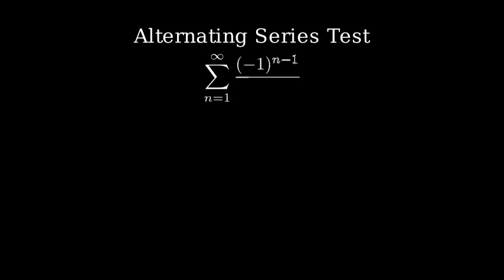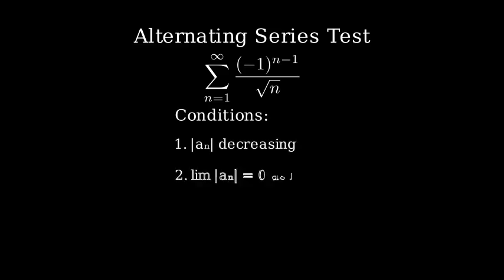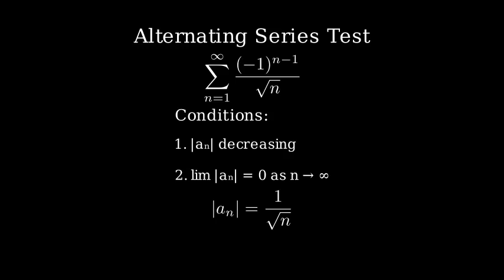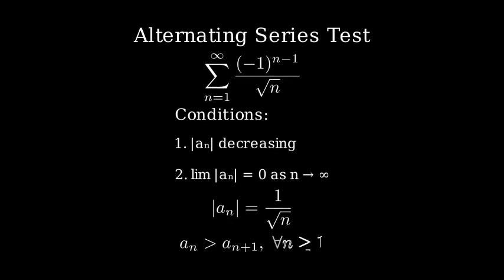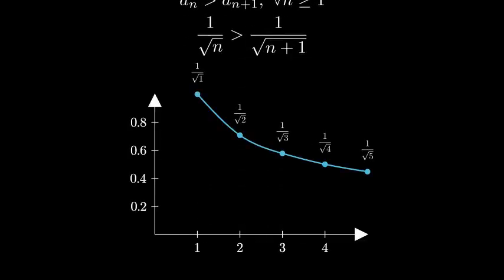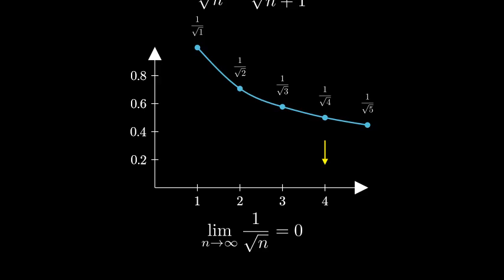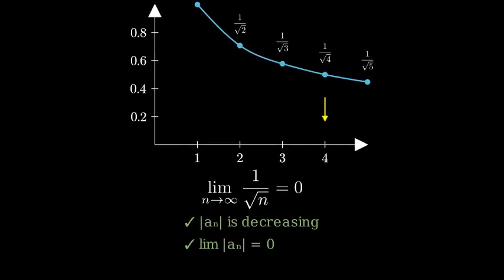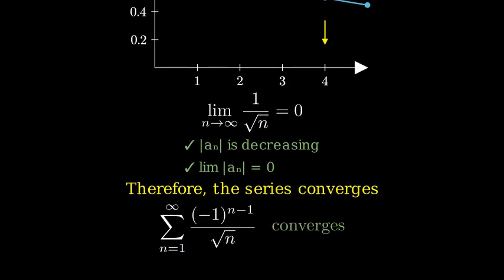sigma(n=1, infinity) (-1)^(n-1)/sqrt(n) Test the series for convergence or divergence.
We are tasked with determining whether the series:

Σ (from n=1 to ∞) (-1)^(n-1) / √n

converges or diverges.

To test the series, we will use the **Alternating Series Test** (also known as the **Leibniz Criterion**) and the **Test for Absolute Convergence**.

### Step 1: Alternating Series Test (Leibniz Criterion)
The alternating series test applies if the series is alternating, which it is because of the factor (-1)^(n-1). We need to check two conditions:

1. **The terms decrease in magnitude**: We need to check if |a_n| = 1/√n is decreasing. Since 1/√n is a decreasing function as n increases, this condition is satisfied.

2. **The limit of the terms approaches zero**: We need to check if the limit of a_n as n → ∞ is zero.

   lim (n → ∞) 1/√n = 0.

Since both conditions are satisfied, the series **converges conditionally** by the Alternating Series Test.

### Step 2: Test for Absolute Convergence
We now check if the series converges absolutely by testing the series of absolute values:

Σ (from n=1 to ∞) |(-1)^(n-1) / √n| = Σ (from n=1 to ∞) 1/√n

This is a **p-series** with p = 1/2, which is less than 1. A p-series with p ≤ 1 diverges, so the series does not converge absolutely.

### Conclusion:
The series converges conditionally (by the Alternating Series Test) but **does not converge absolutely**.